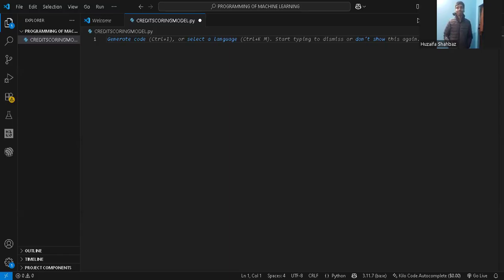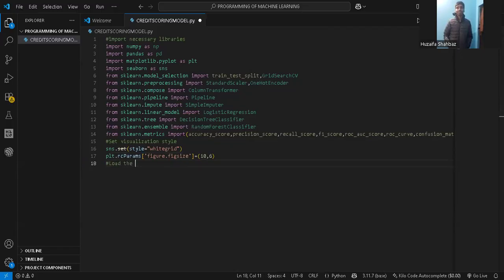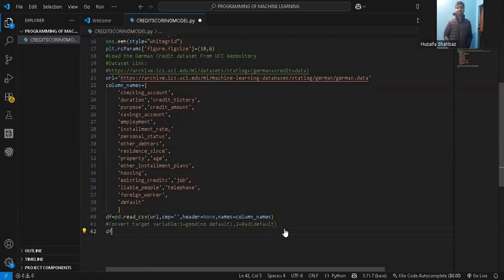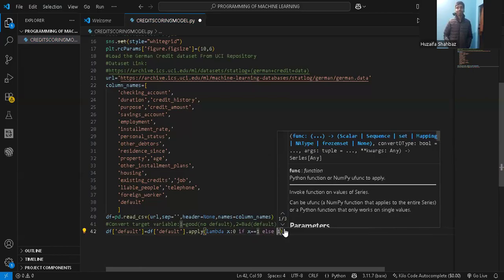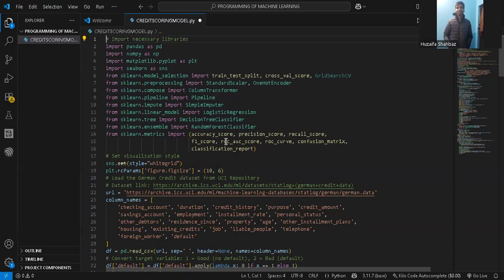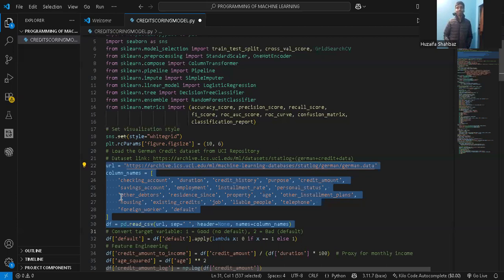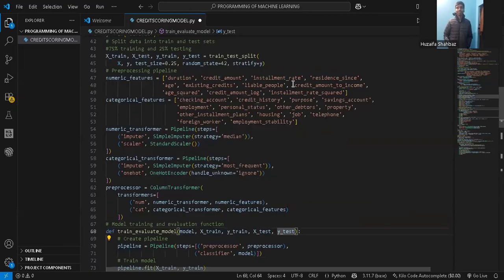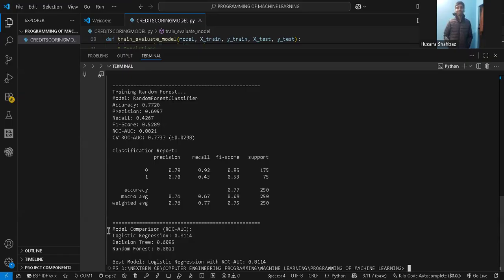CREDITSCORINGMODEL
Purpose: Machine learning model to predict loan default risk and classify borrowers as good or bad credit risks.
Data & Models: Uses German Credit Dataset (1,000 applications, 20+ features) with three algorithms tested - Logistic Regression, Decision Tree, and Random Forest.
Feature Engineering: Enhanced dataset with calculated features like credit-to-income ratios, log transformations, and employment stability indicators.
Evaluation: Comprehensive assessment using accuracy, precision, recall, F1-score, ROC-AUC with 5-fold cross-validation and visual analysis.
Business Value: Enables automated loan decisions, risk-based pricing, regulatory compliance, and operational efficiency in underwriting.
Limitations: Based on historical German data with limited global generalizability and lacks modern credit indicators.
Implementation: Designed for real-time scoring with banking integration, providing end-to-end credit risk assessment balancing accuracy with regulatory requirements.